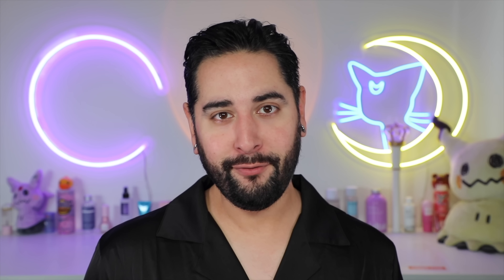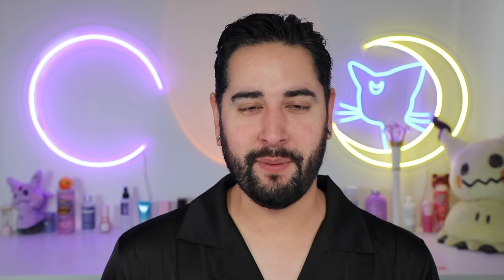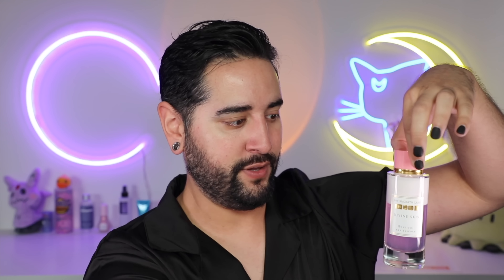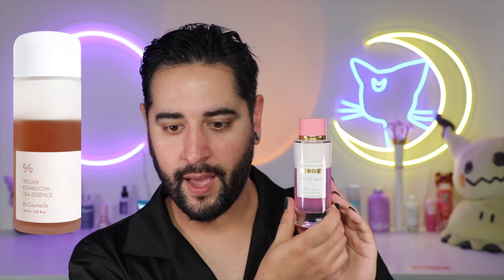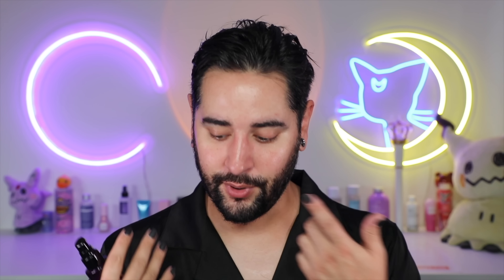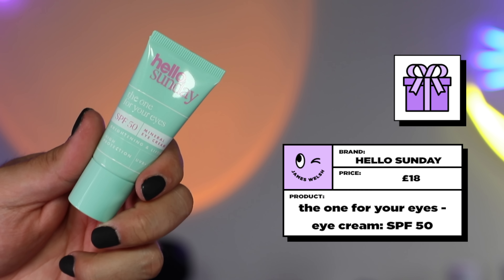Testing New Skincare YOU and TikTok Made Me Buy - Fenty Skin, Pat McGrath Labs, Keys Soulcare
Heyyyyyyy,
Today I want to try some new skincare products that you subscribers have CONVINCED me to try! And Tiktok influencers!
Today i'm trying Pat McGraths first skincare product, Divine Skin: Rose 001™ The Essence, Keys Soulcare's makeup skincare hybrid Illuminating serum, Fenty Skin's Cookies N Clean, and Hello Sunday's latest sunscreen launch, the one for your eyes - eye cream: SPF 50

00:00 Intro
00:57 Fenty Skin Cookies N Clean Detox Face Mask
06:48 Pat McGrath Lab's Divine Skin Rose 001 the Essence
13:24 Keys Soulcare Let Me Glow Illuminating Serum
17:55 Hello Sunday The One For Your Eyes